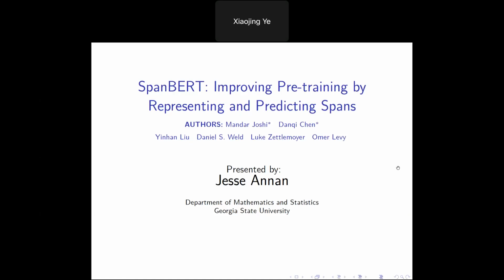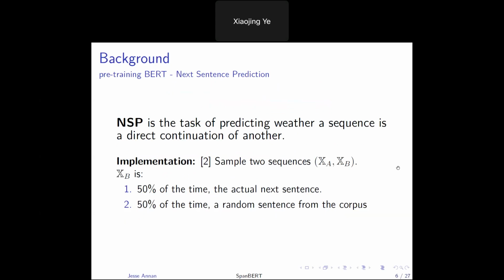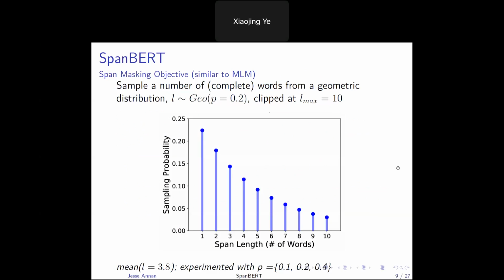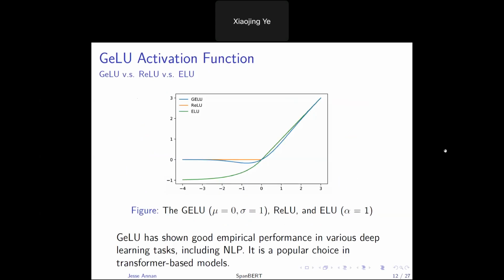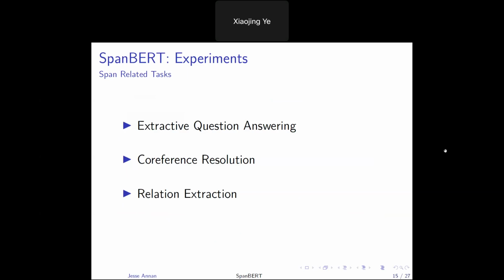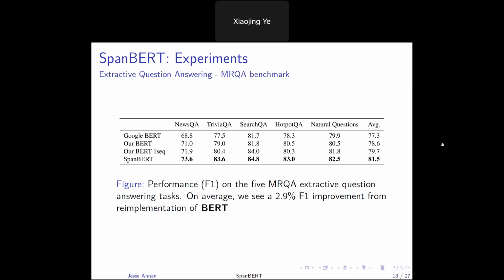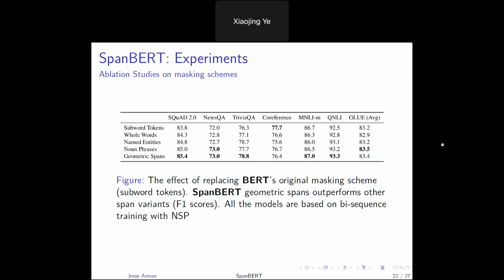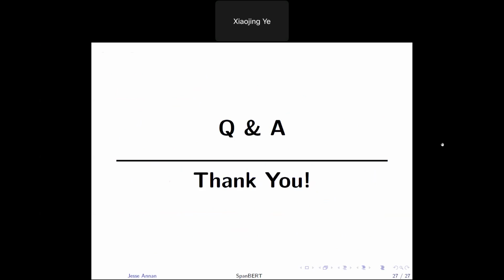SpanBERT Presentation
A presentation delivered on November 16, 2023, as part of the requirements for MATH 8600 - Math Foundations of Deep Learning.

SpanBERT, an extension of BERT, revolutionizes pretraining by masking text spans instead of random tokens. It enhances learning longer dependencies by discarding BERT's Next Sentence Prediction task. Tailored for tasks involving spans, such as Extractive Question Answering, Coreference Resolution, and Relation Extraction, SpanBERT excels in understanding contextual relationships within text.

If you're enjoying this, why not explore more of my journey toward a second math degree? Check out other projects on my GitHub page (annan92419) 😊